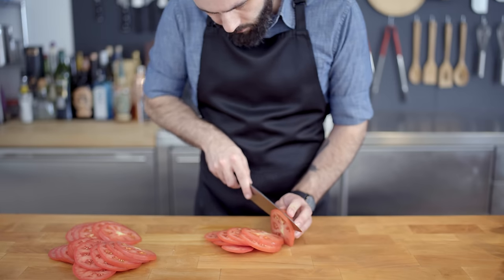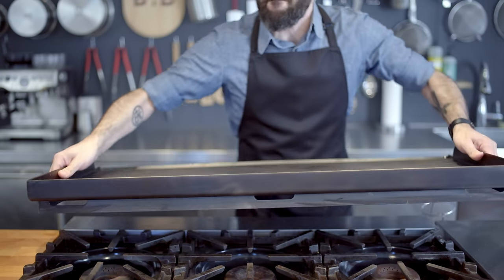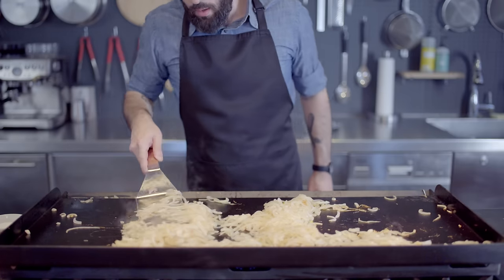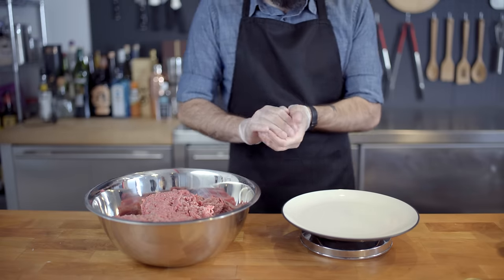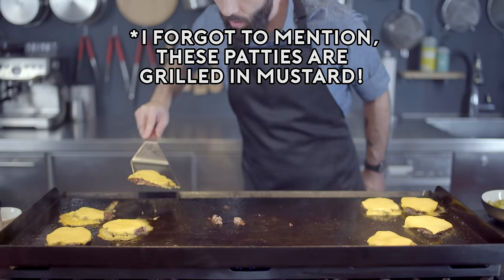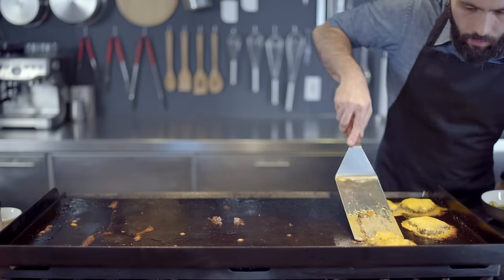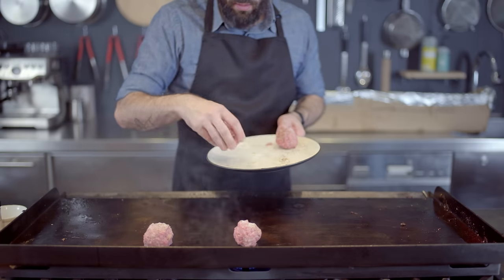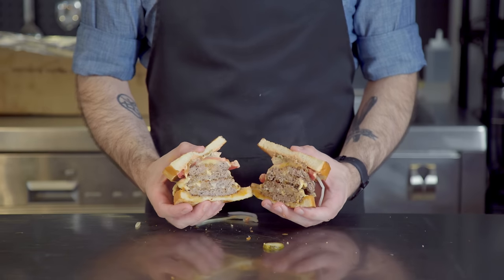Binging with Babish: Bubble Bass' Order from Spongebob Squarepants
Bubble Bass is notorious in Bikini Bottom for three things: his hideous laugh, his pathological dishonesty, and his sophisticated palate for Krabby Patties.  Follow along this week as we examine his soundboard of secret-menu jargon and take a crack at the almost-impossible-to-recreate patty melt - from the all-new BwB kitchen!

Pre-Order the new Basics with Babish Cookbook on Amazon

Burger Spatula
Food Scale
Bread Knife